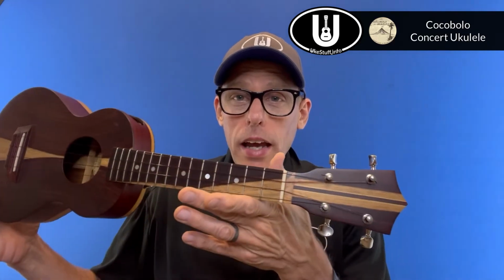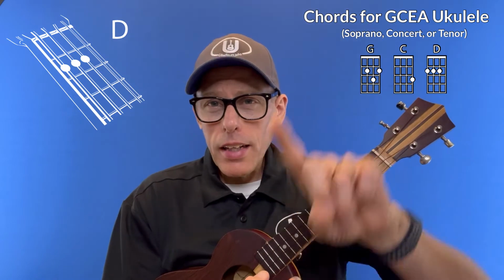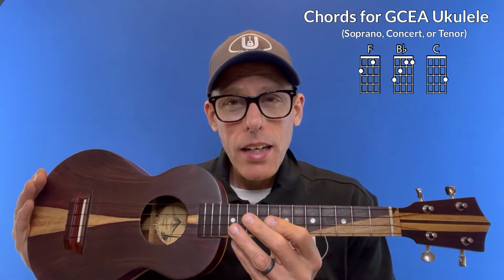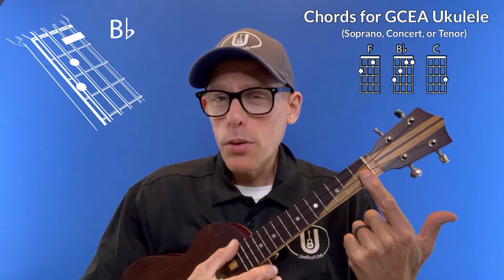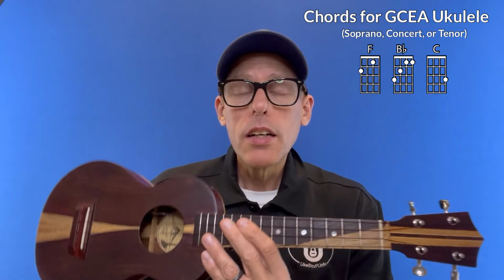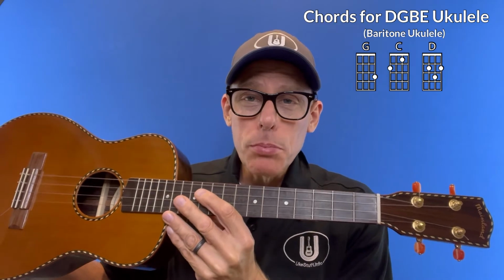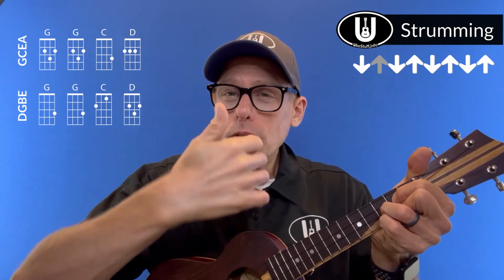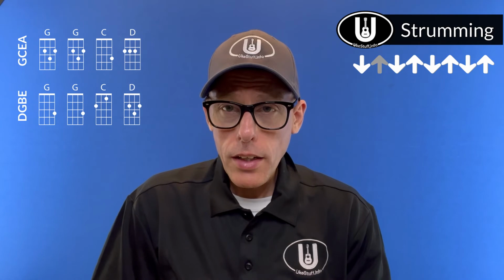Love You So Ukulele Play Along Tutorial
This is a Tutorial Video for the play along videos of “Love You So,” as performed by King Khan & BBQ Show

00:00 Title
00:07 Intro
01:40 GCEA Chords (In G)
03:08 GCEA Chords (In F)
05:06 DGBE Chords
05:25 Strumming

Chord chart ("Tabs") available at UkeStuff.info